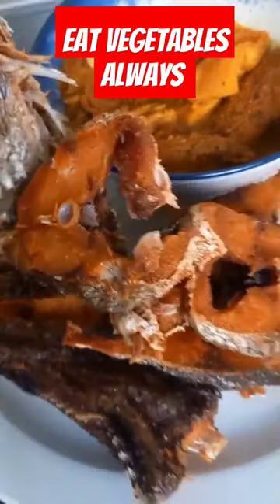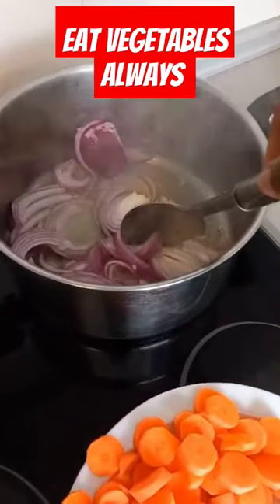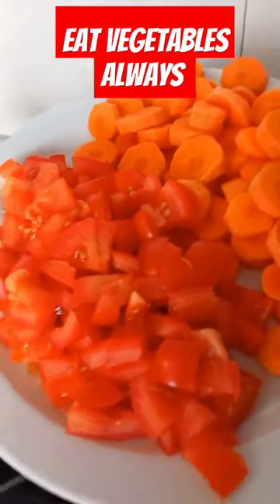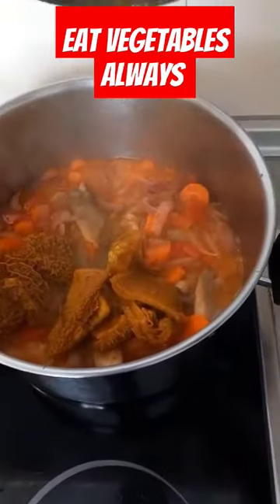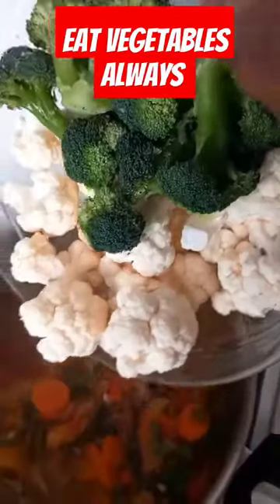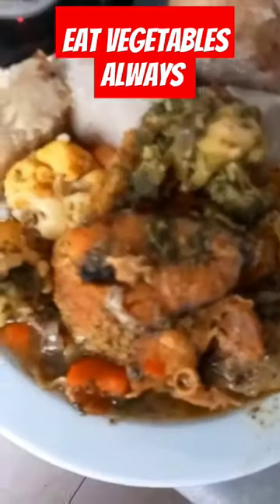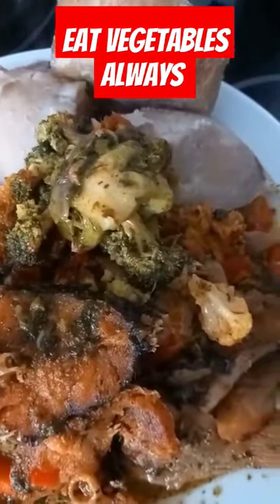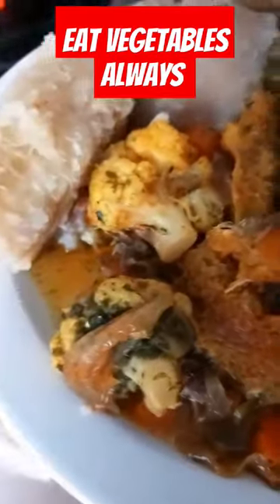mushroom vegetable yam